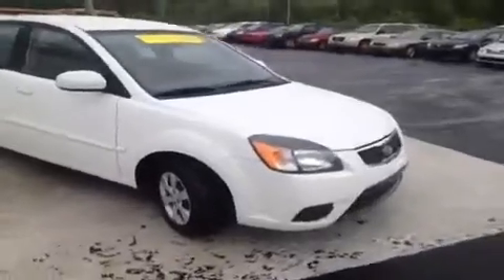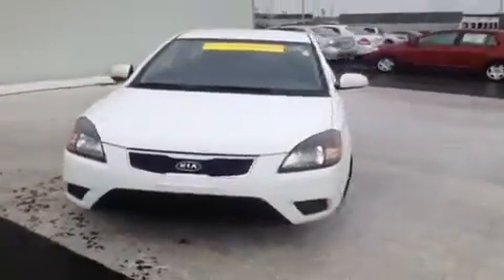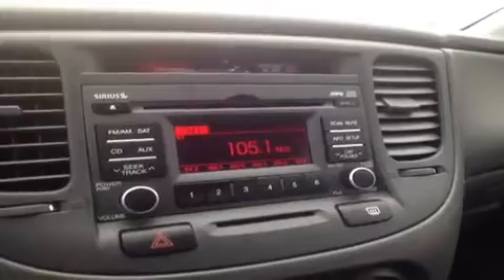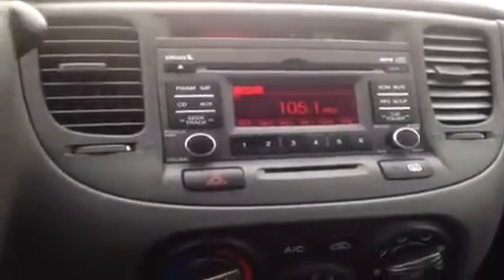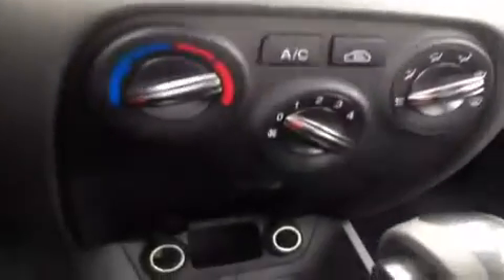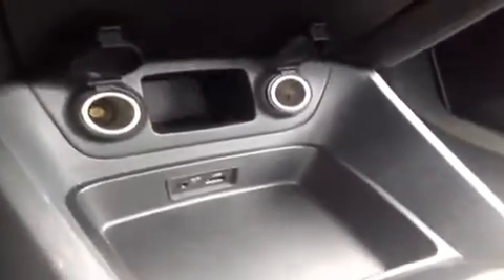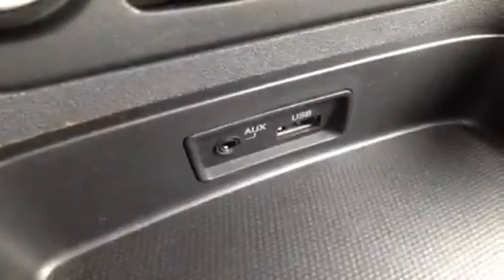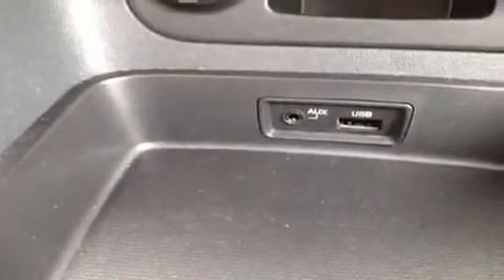Q Certified Used 2011 Kia Rio LX Nashville TN | R917299 | Carnival Kia Used Cars